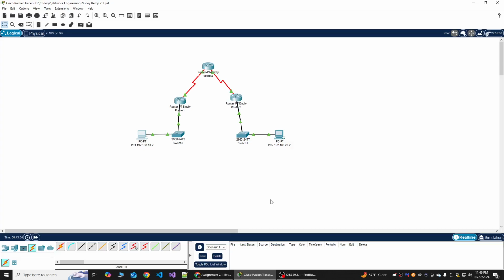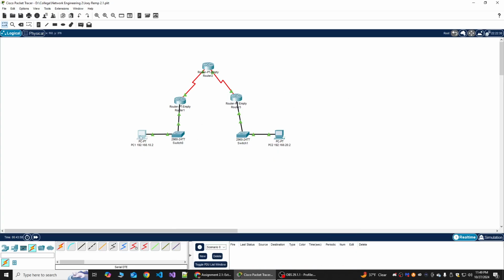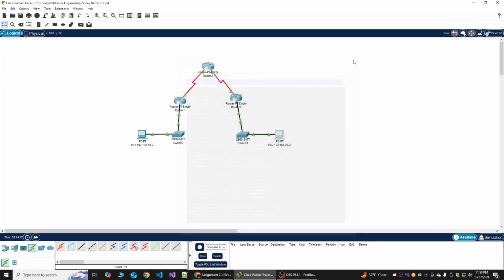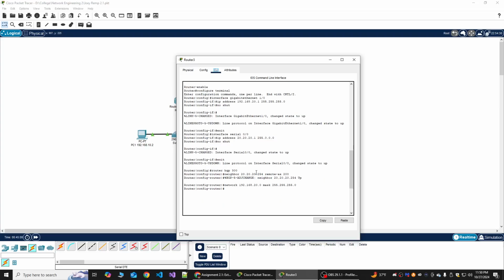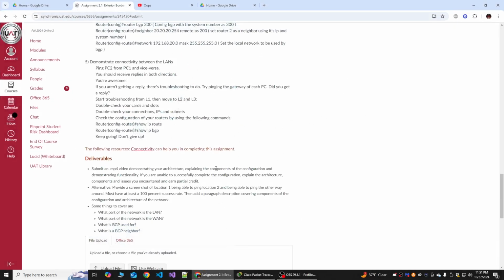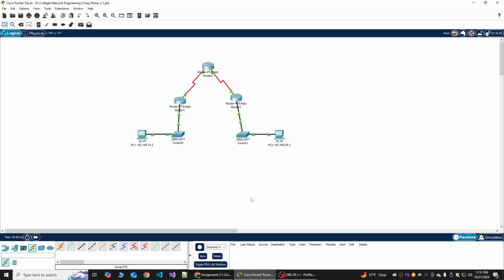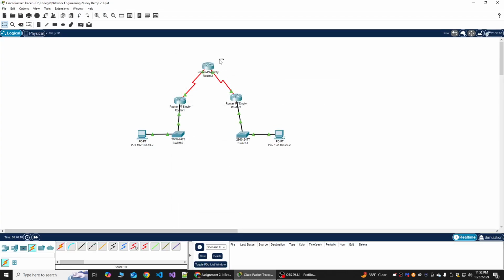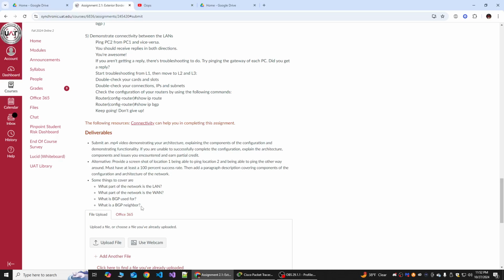Joey Remp 2.1 Exterior Border Gateway Protocol